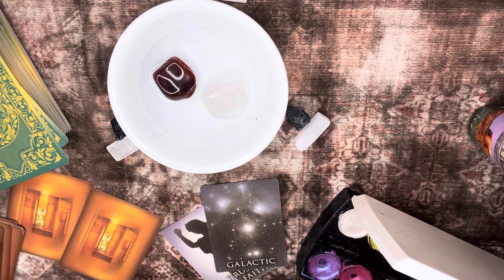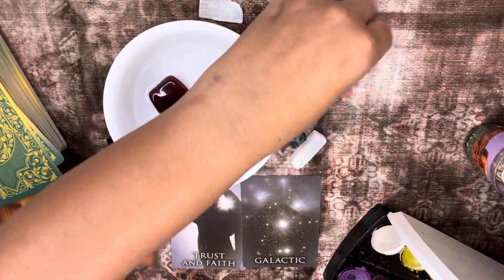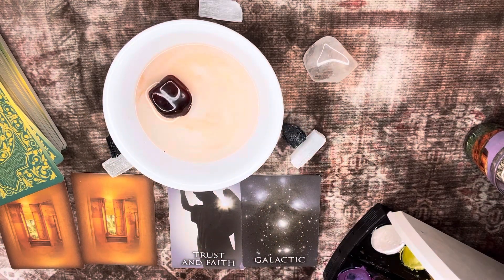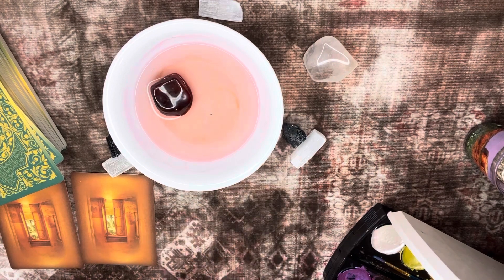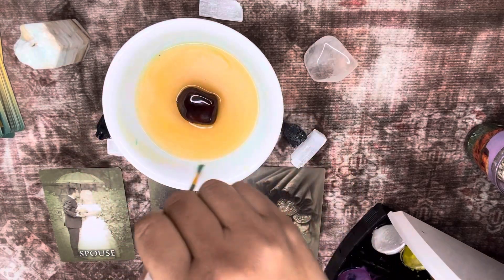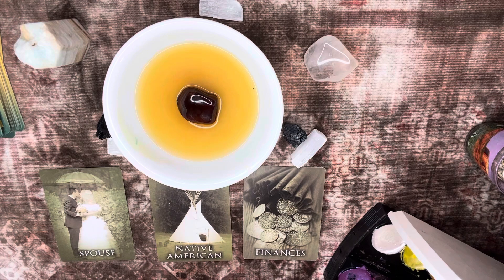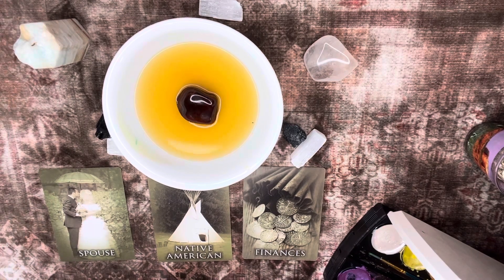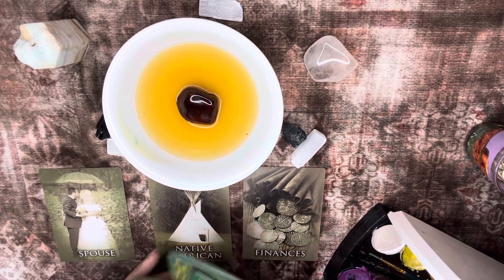Aquarius Soul Retrieval Past Life Integration 🌟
🪬 Namaste 🙏  I am Happy you are here .. Blessings of pure love to you.

,xo Jenese 💚, The Visionary

🪬 My Services🌟

✨ Light Language Reading and Activation
$44.44 usd

🔮 Tarot Reading via Private Video Link
 $66.66 usd

💜 Manifesting Greatness Reading via Private Video Link
$66.66 usd

🕊️ Mediumship Psychic Reading via Phone
$100.00 usd

for detail descriptions of each service and to book with me. 🙏💜

💗☀️ Purchase the Activation and Journal “Activating the True Self: A Guided Affirmation Journal” 🌟

Blessings Pure Love to You

🙏🌟 click the "Thanks" button on YouTube